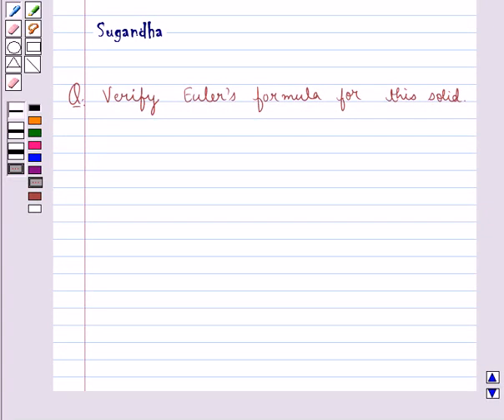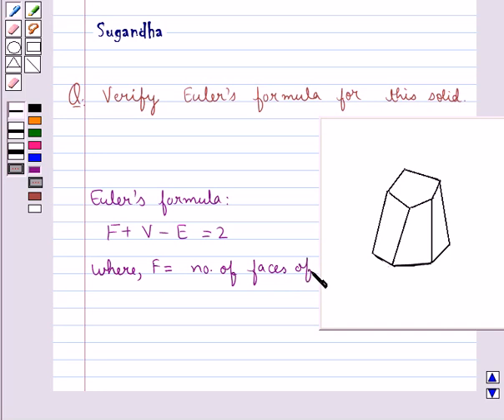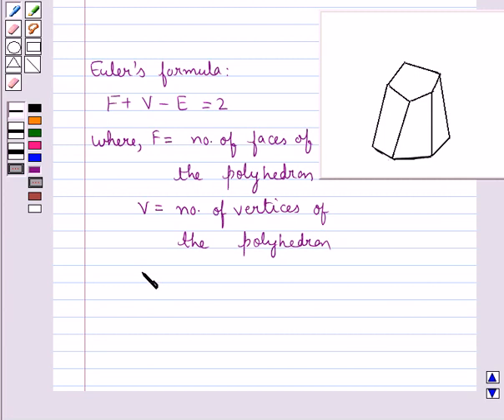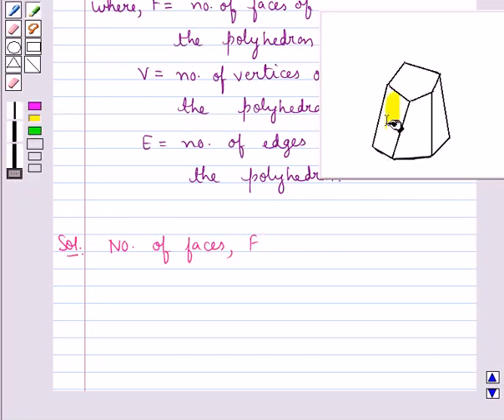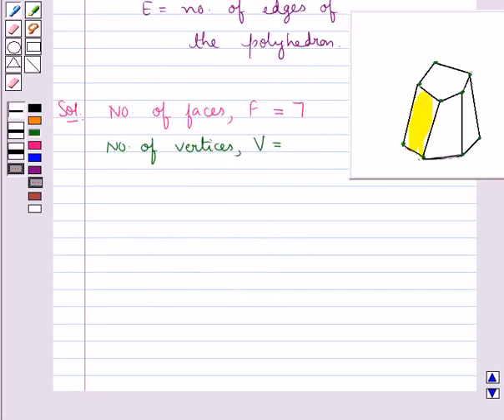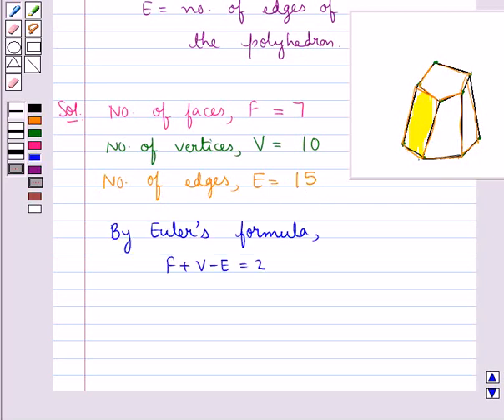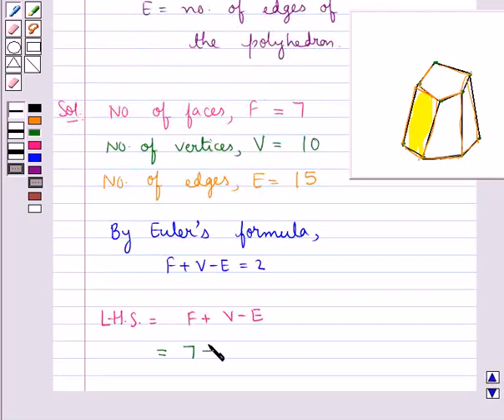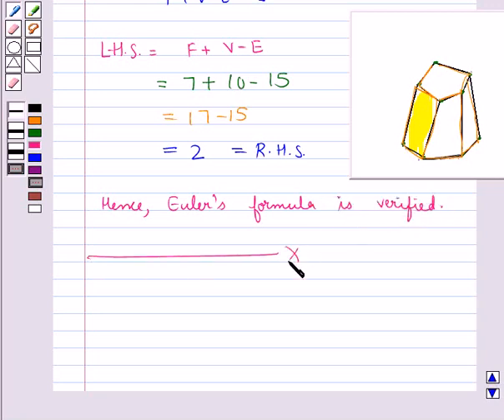Maths VIII NCERT 2008 10 10 3 6i